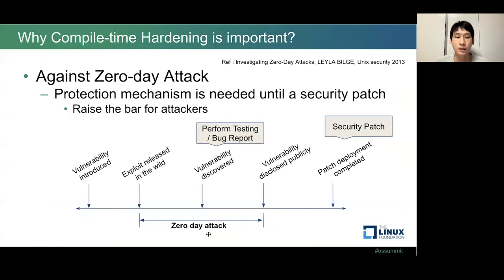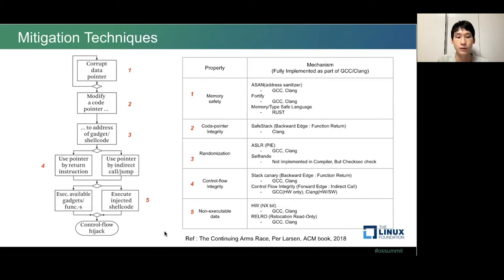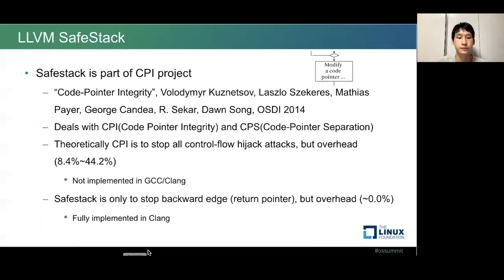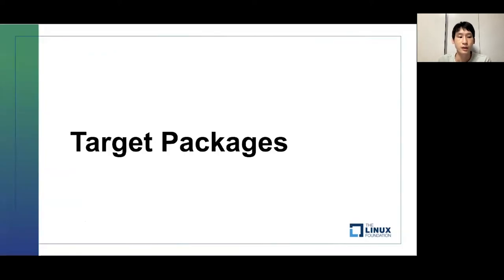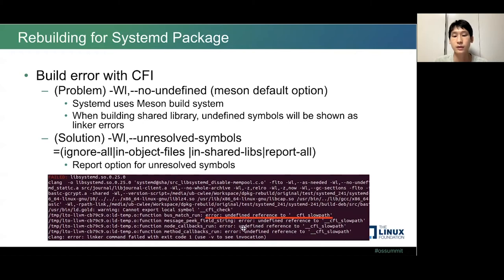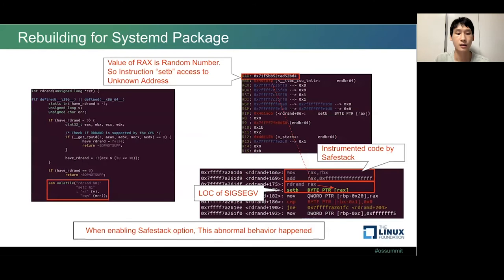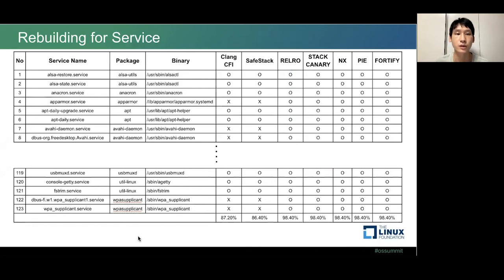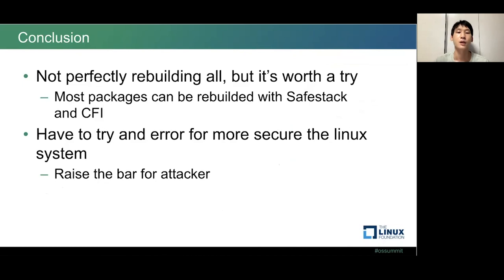Lessons Learned Applying Compiletime Hardening Options for Security-Critical Program Binary in Linux